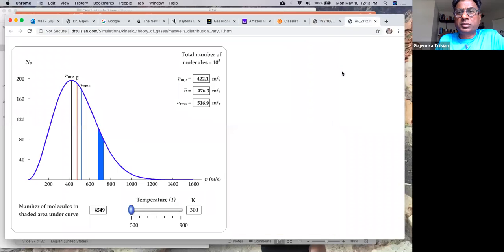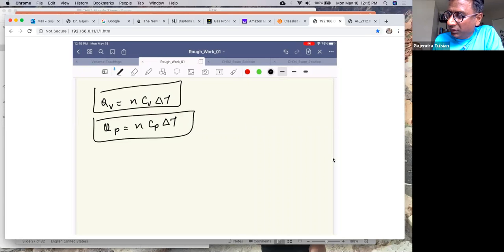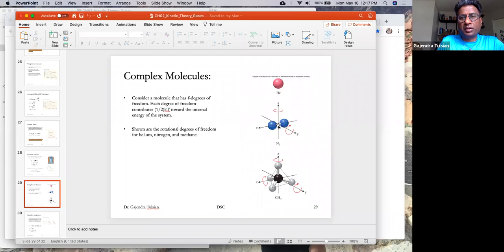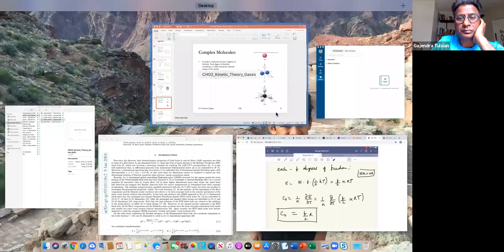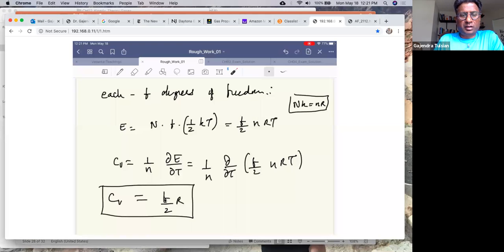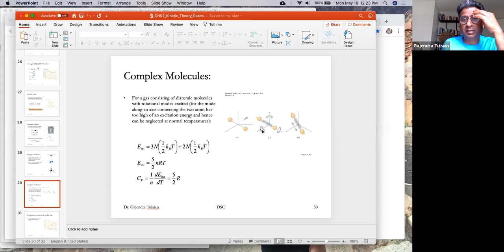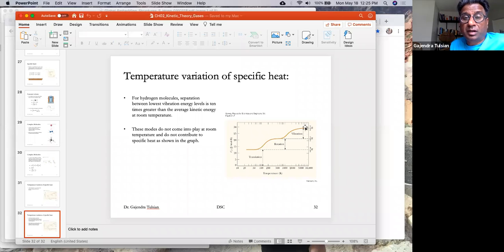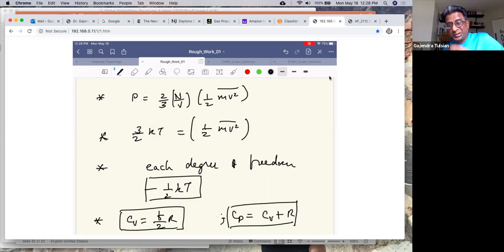PHY2049 CH02 Kinetic Theory of Gases Lecture SU20 P3